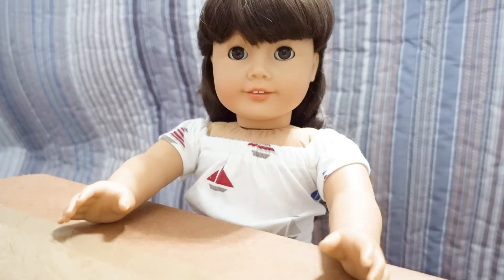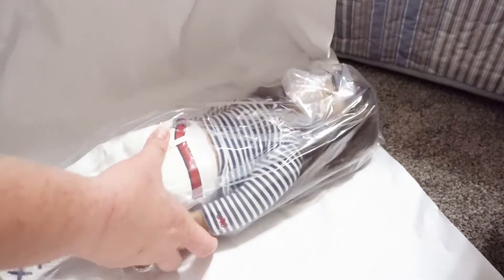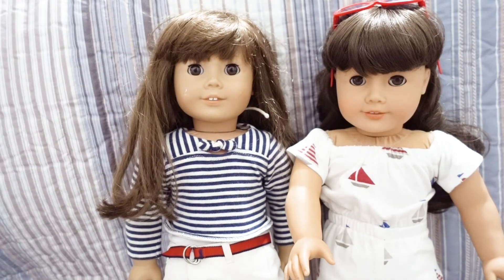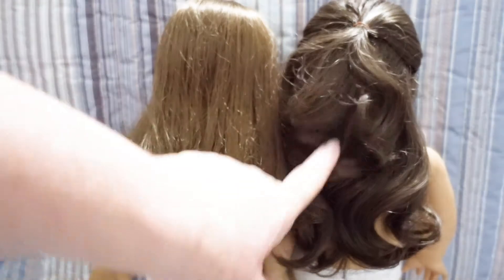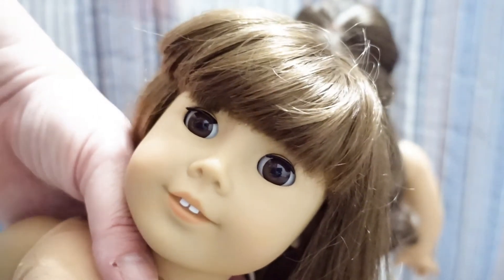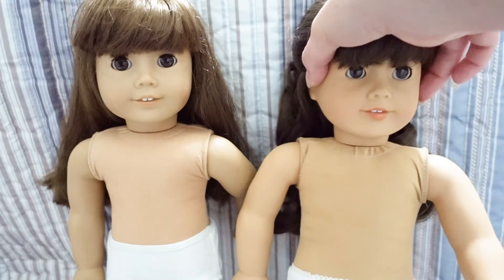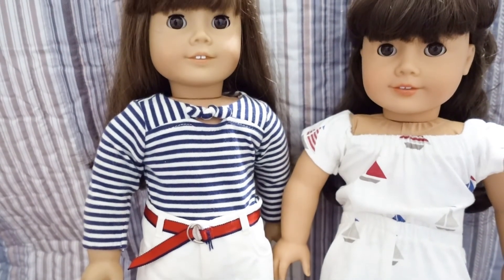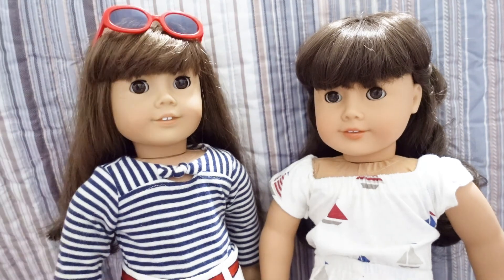Which One is Samantha? American Girl 13 vs Samantha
We bought the wrong doll! We are going to explain how you can tell the difference between the American Girl Just Like You 13 and Samantha Parkington dolls. We bought our doll from a not so good picture on a Goodwill online auction. We thought we were getting a different year of Samantha, but when we opened the box, we quickly discovered it wasn't Samantha that we bought but a number 13. So we thought it would be fun to try and explain identifying marks on the dolls, and while we are at it, let's try and figure just how old these Pleasant Company stamped dolls are. There are several ways to try and learn the age of your doll. neck stamps, body tags, neck strings, and more.

Welcome to We Imagine's Doll World! This is a more behind the scenes look to We Imagine. We love dolls and collecting dolls. old and new. Some of the dolls we collect American Girl dolls and other 18 inch dolls, Barbie and "friends", Baby Alive, and vintage dolls. basically. We LOVE Dolls!!! And, we don't think you ever get too old for dolls. So, if you love dolls, too, WELCOME TO OUR WORLD!